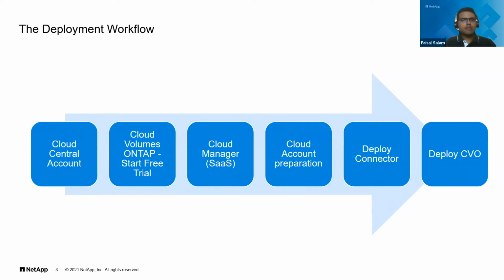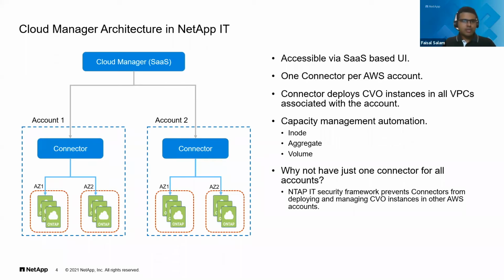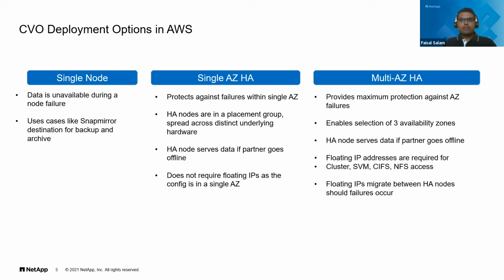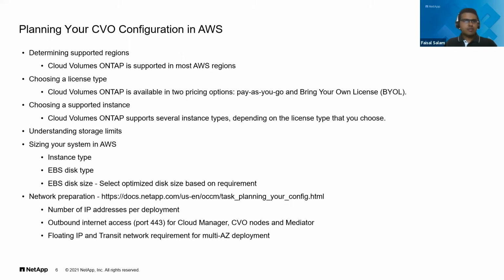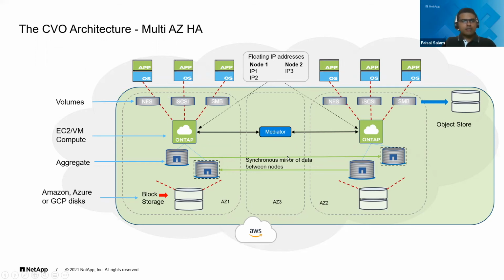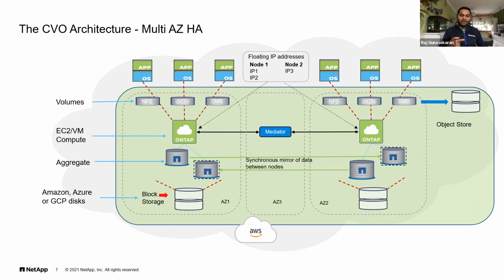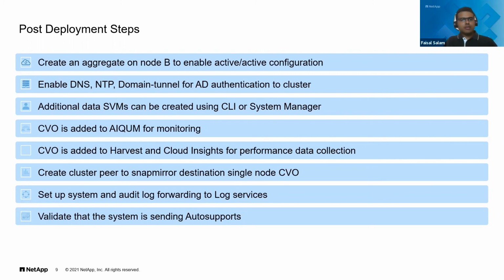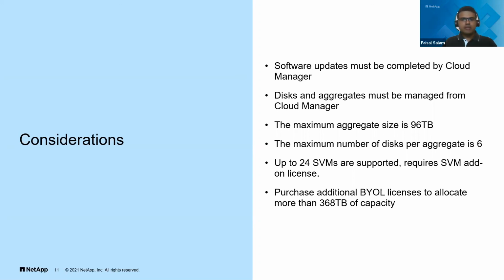How NetApp IT implemented Cloud Volumes ONTAP using Cloud Manager | NetApp on NetApp INFORM Session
For the past six years NetApp has used Amazon Web Services (AWS) for compute resources within their internal IT hybrid cloud environment. To increase their cloud adoption of storage, the IT team has added NetApp Cloud Volumes ONTAP® (CVO) for AWS to their storage portfolio in support of the corporate business applications that run the business. The team chose CVO because it runs ONTAP data management software with enterprise-grade efficiency, reliability, availability, and nondisruptive operations.

Get insider tips on how the NetApp IT team configured AWS services in multiple locations comprised of regions, availability zones, virtual networks, and subnets. Learn about the CVO deployment options considered and how they created a connector using NetApp Cloud Manager to deploy and manage resources and processes within AWS.

Faisal Salam, Senior IT Storage Engineer at NetApp, is a member of the NetApp Customer-1 team which acts as the first adopter of NetApp solutions and services. Faisal supports software-defined storage solutions for enterprise data management including Cloud Volumes ONTAP®.

Raj Gunasekaran, IT Compute Architect at NetApp, is responsible for architecting, designing, and implementing compute and virtualization components across NetApp’s hybrid multicloud environment that incorporates private and public cloud usage.

NETAPP ON NETAPP WEBINAR FOR NETAPP PARTNERS
This webinar demonstrates how the NetApp IT team uses its own NetApp products to simplify, automate, and/or cloudify their IT operations.